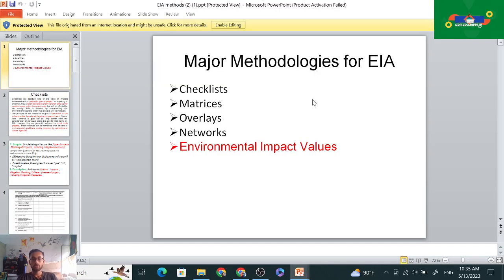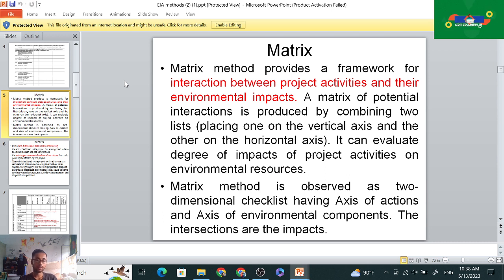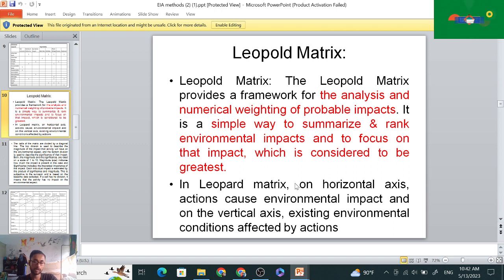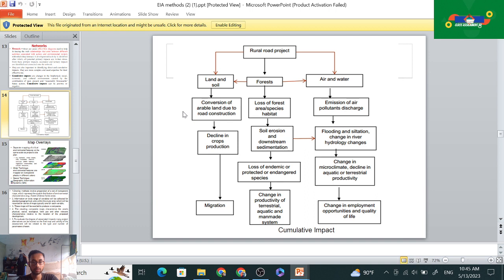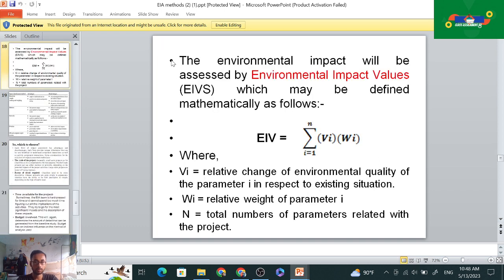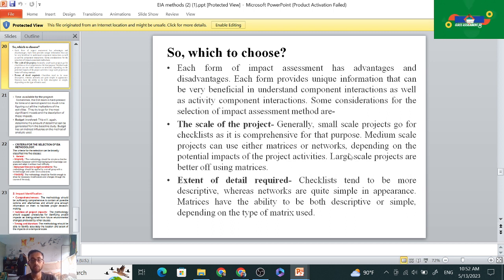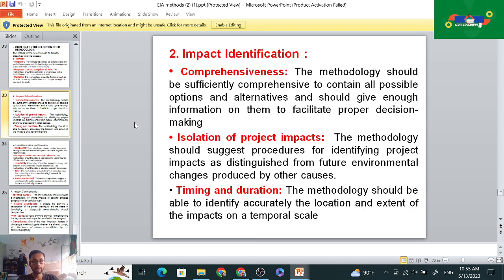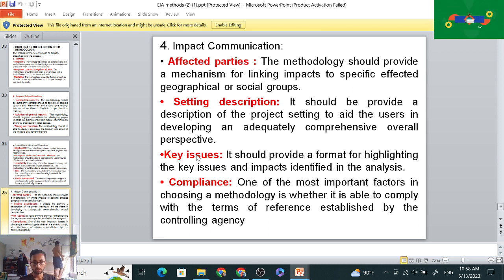Major Methodologies for EIA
Checklists
Matrices
Overlays
Networks
Environmental Impact Values

Checklists are standard lists of the types of impacts associated with a particular type of project. In preparing a checklist, first, a list of activities is drawn up then looks at the possible areas within the project area that will be affected by the activity. This is followed by characterizing the environmental aspects within that area that will be impacted.
The principle of this method is to give a framework to EIA authors so that they do not forget any important point. Check-lists,  method is good tool but they cannot take into consideration all particular cases that can be met during an EIA. However, they are generally sufficient for small scale projects. These methods can be combined with the use of environmental guidelines, widely proposed by authorities or donors agencies.

1. Simple : Simple listing of factors like ,Type of impacts , Ranking of impacts , Including mitigation measures
comprise list questions on features the project and environments impacts. E.g.
a)Extensive disruption to or displacement of the soil?
B) • Objectionable odors?
 Questionnaires, three types of answer: “yes”, “no”, “may be”
2. Descriptive : Addresses: Actions , Impacts , Mitigation ,Ranking, Different phases of project, Including mitigation measures

Matrix method provides a framework for interaction between project activities and their environmental impacts. A matrix of potential interactions is produced by combining two lists (placing one on the vertical axis and the other on the horizontal axis). It can evaluate degree of impacts of project activities on environmental resources.
Matrix method is observed as two-dimensional checklist having Axis of actions and Axis of environmental components. The intersections are the impacts.

Simple Matrix: This is simply a list of environmental aspects listed along the vertical axis, against which we determine whether an activity would have an adverse effect, no effect or beneficial/positive effect.
Leopold Matrix: The Leopold Matrix provides a framework for the analysis and numerical weighting of probable impacts. It is a simple way to summarize & rank environmental impacts and to focus on that impact, which is considered to be greatest.